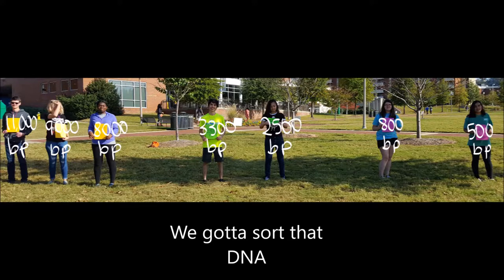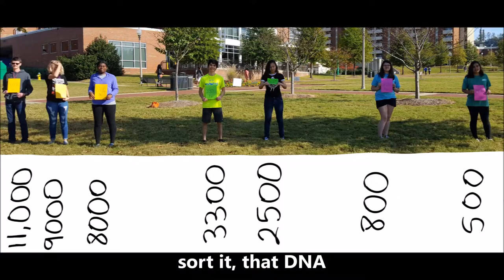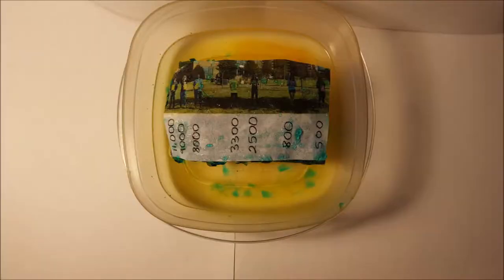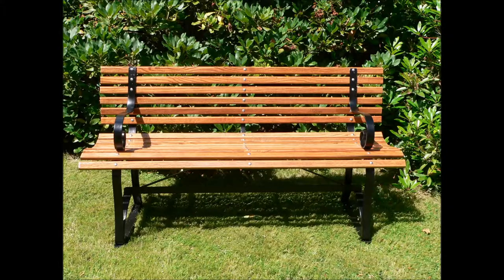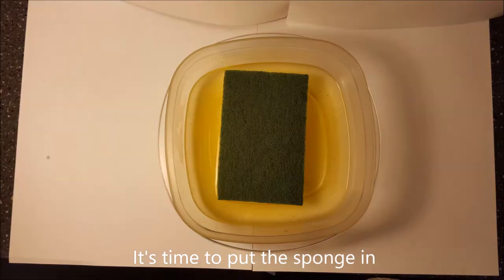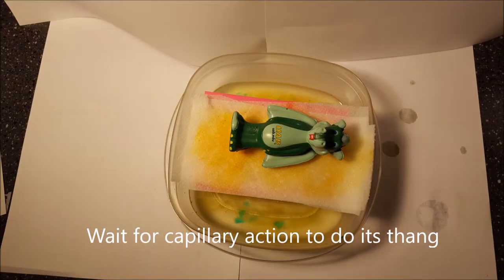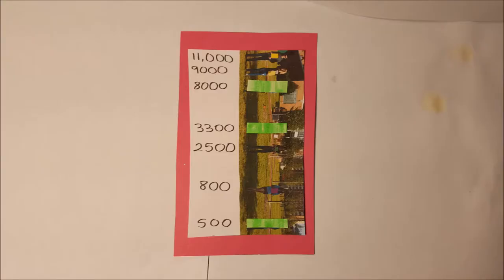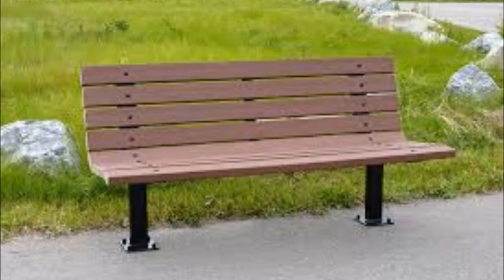Southern Blotting (on the lab bench)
To the music of Fire Burning by Sean Kingston